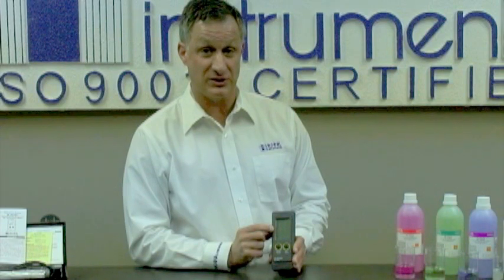HI 991001 Portable pH Meter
How to use and calibrate the Hanna Instruments HI 991001 Portable pH Meter.  This easy to use, versatile pH meter can be used for water quality, hydroponics, agriculture, water treatment,plating and more.